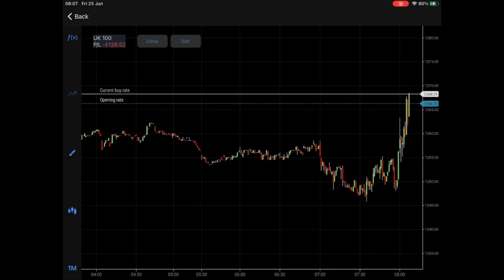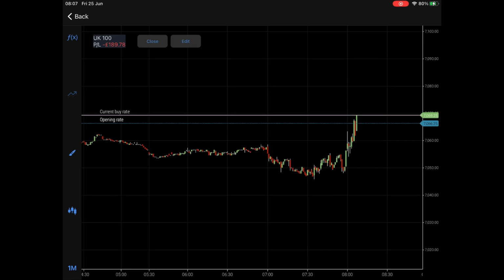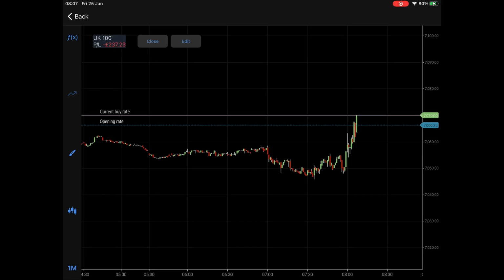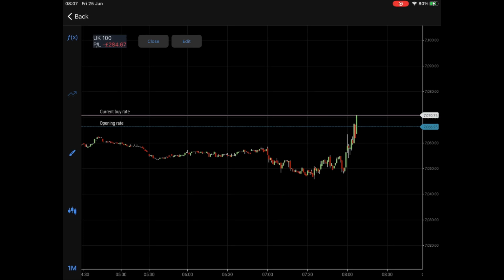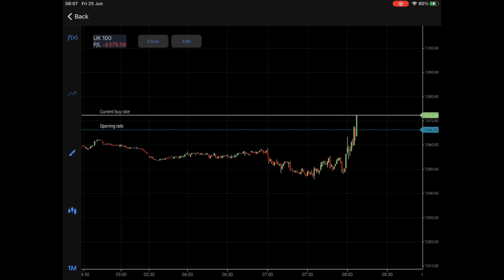How To Make £379 Trading The FTSE100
This is the result of the strategy that I use for trading the stock market on a daily basis.